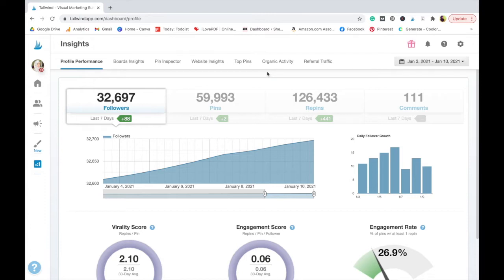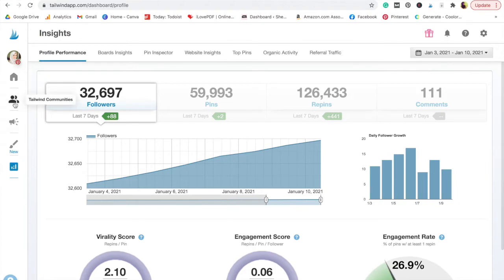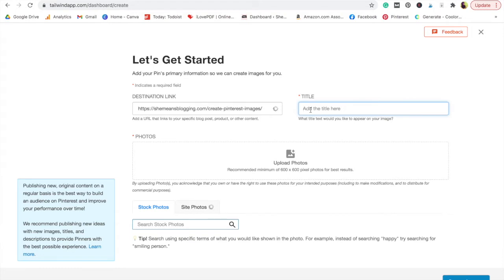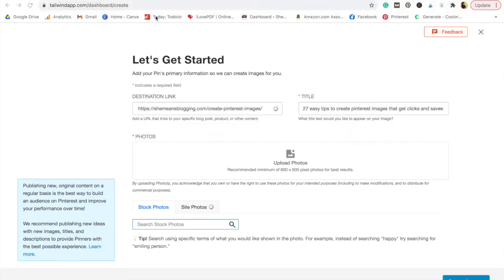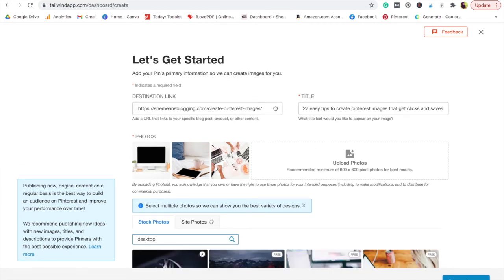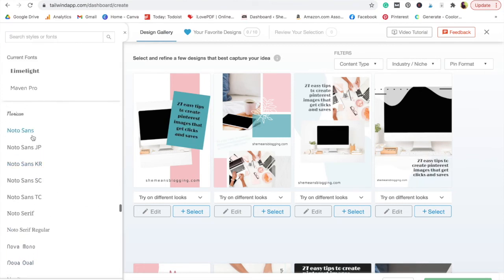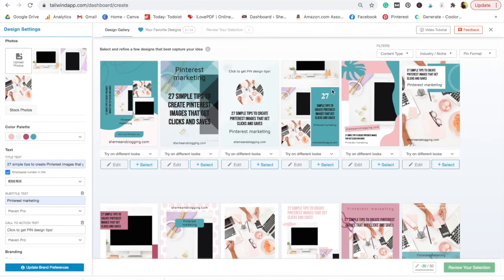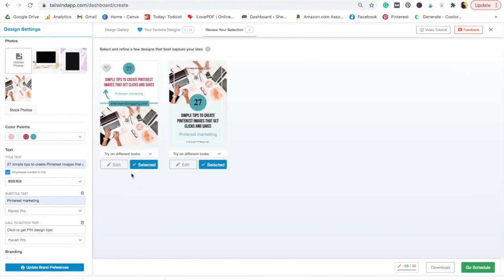Tailwind Create Tutorial: How to design Pinterest pins!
Learn to use tailwind create to create gorgeous and clickable pinterest pins with only few clicks. Get a variety of pin designs and select the best one! Using tailwind create will help you save time creating Pinterest pins. You can choose the content type, niche and pin format to get the most suitable pin designs.

Try out Tailwind create today.